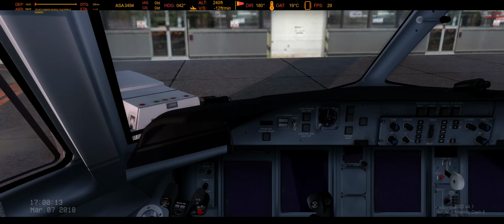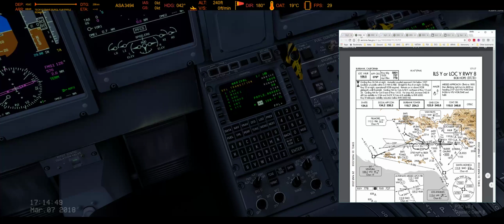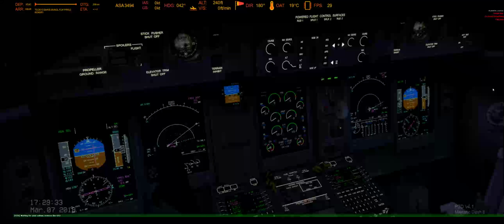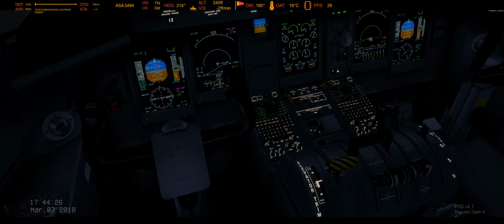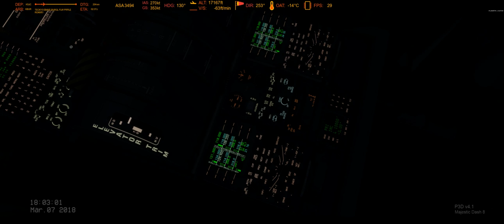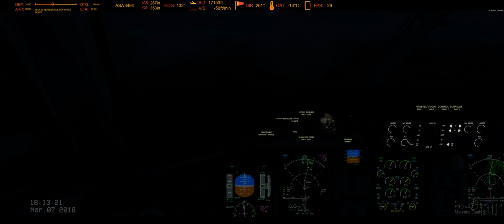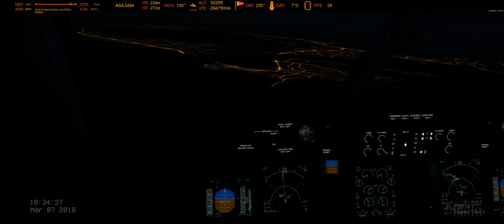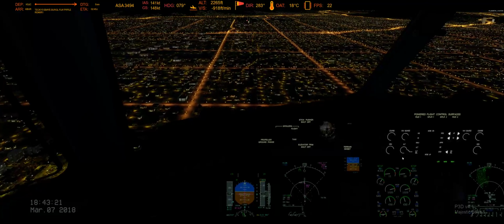DASH 8 q400 KSTS to KSNA